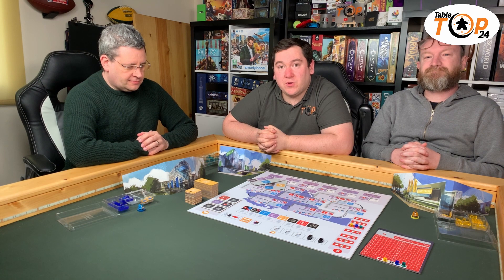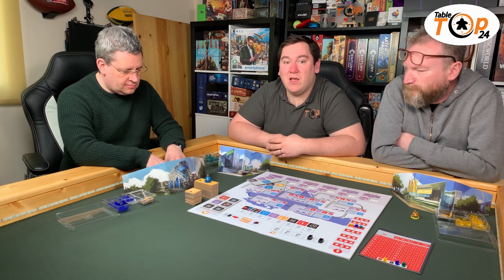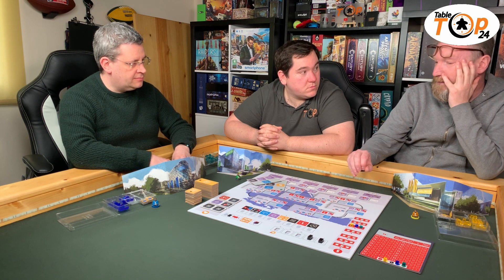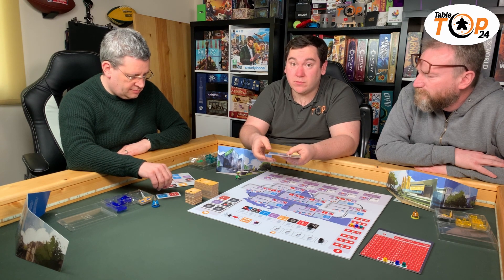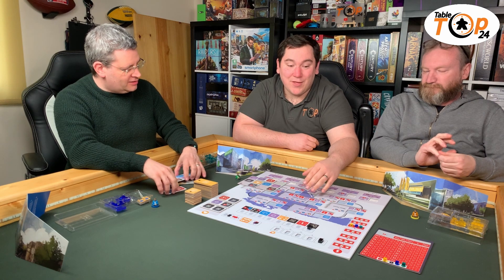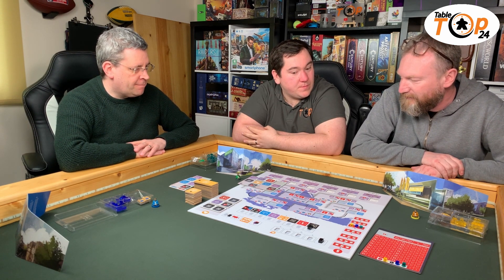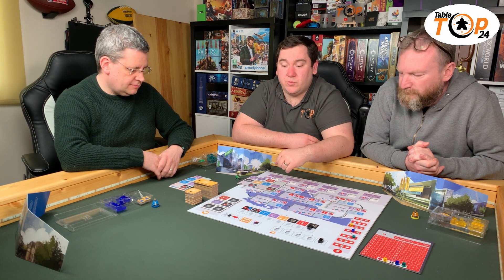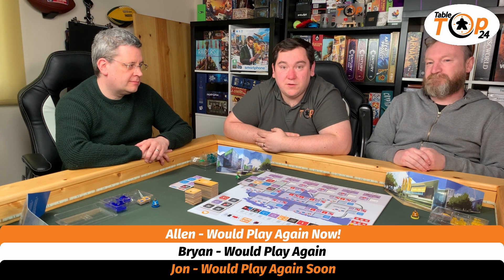Would Play Again?! Smartphone Inc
Welcome to Tabletop 24 and our discusion about Smartphone inc and if we Would Play Again?!